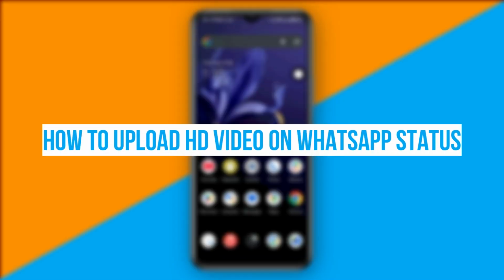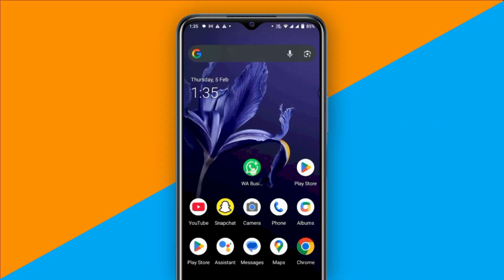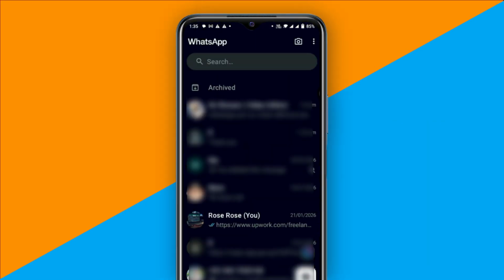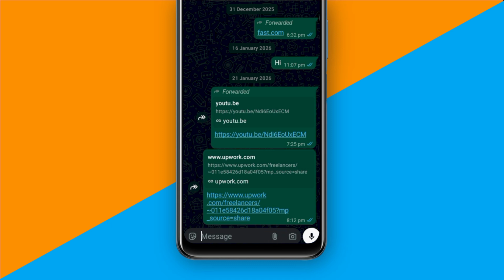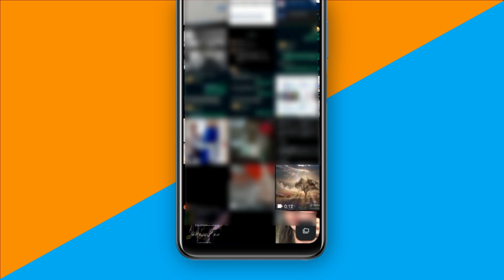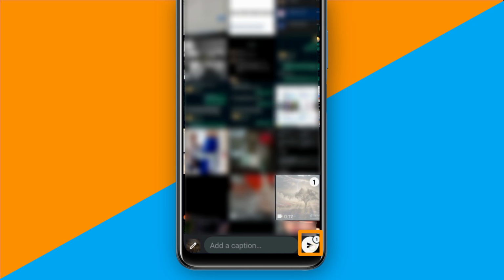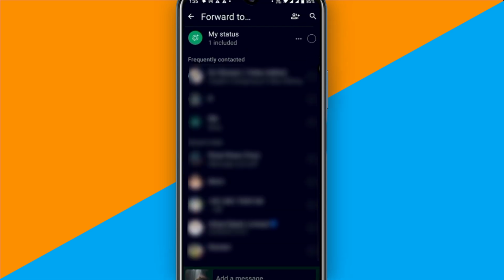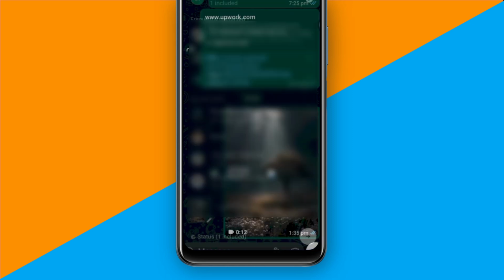How to Upload HD Video on WhatsApp Status (Full Quality Guide)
Want your WhatsApp Status videos to stay sharp and clear? This quick tutorial shows you how to upload HD videos on WhatsApp Status without losing quality.

You’ll learn how to:
✔ Enable HD upload settings in WhatsApp
✔ Choose the right video quality option
✔ Avoid compression issues
✔ Fix HD option not showing